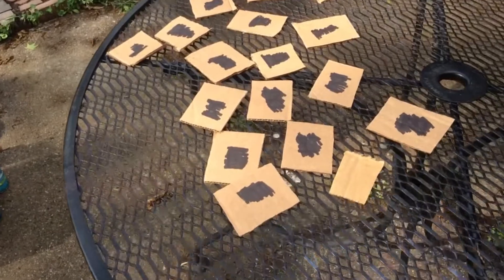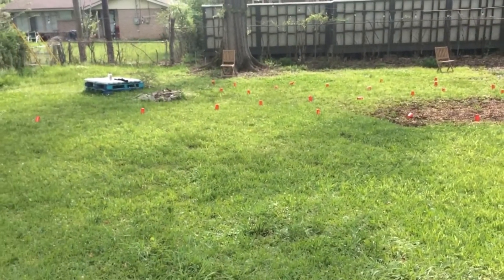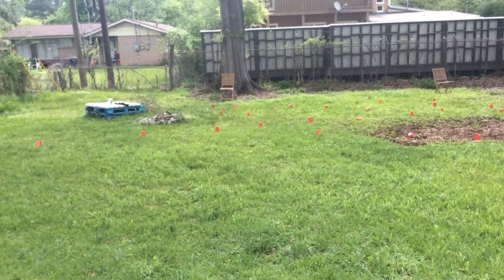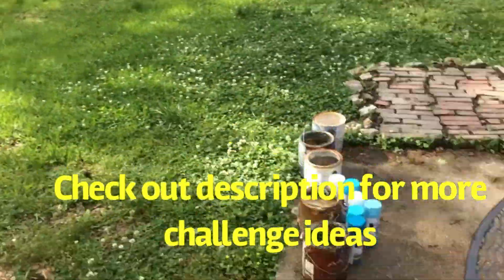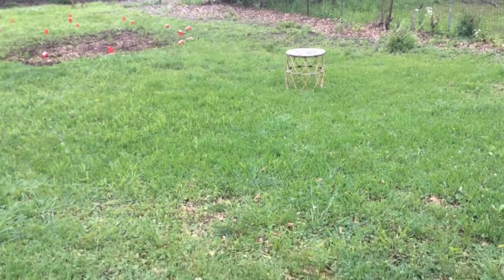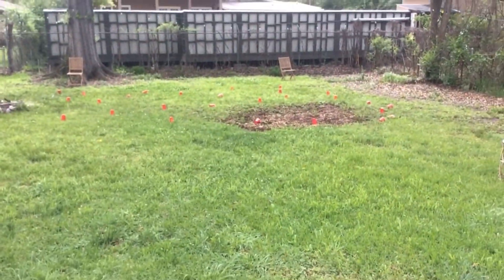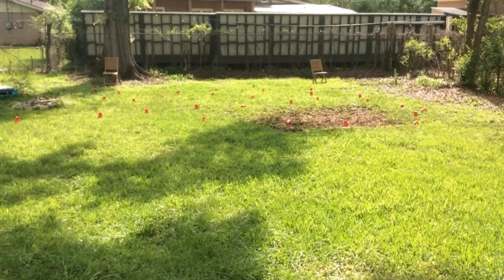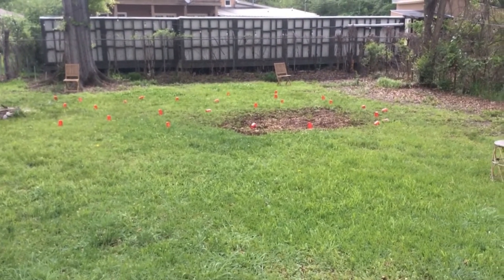Earn Your Cups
WAYS TO EARN TILES:
1) Counting up things in your house or yard
2) Spelling a new word or spelling word
3) Doing a math problem
4) Doing a lap around the yard
5) Picking up sticks or trash
6) Doing sit up or push ups
7) Saying something nice to the person helping you
8) Touching your toes
9) Doing jumping jacks
10) Doing a cartwheel